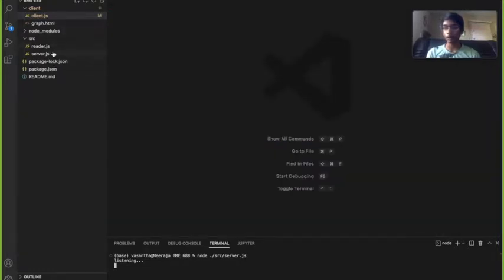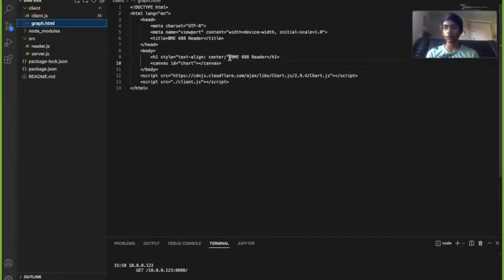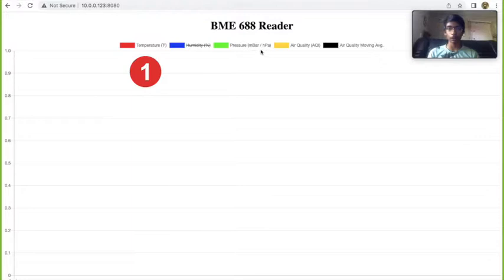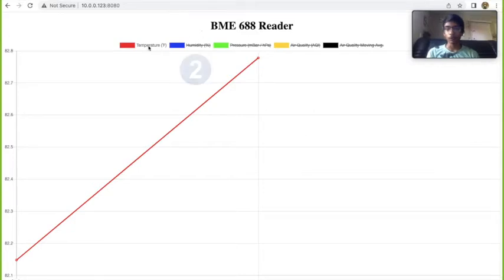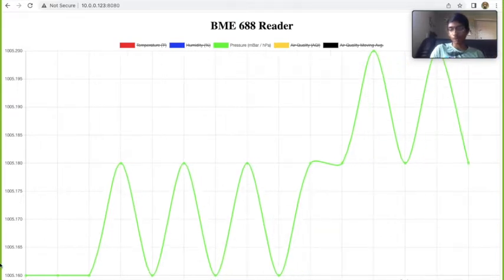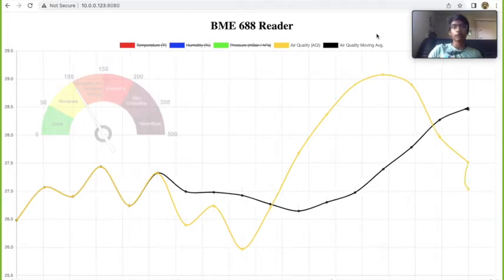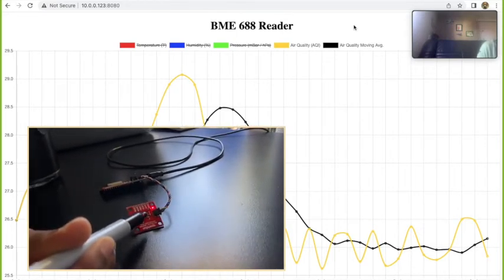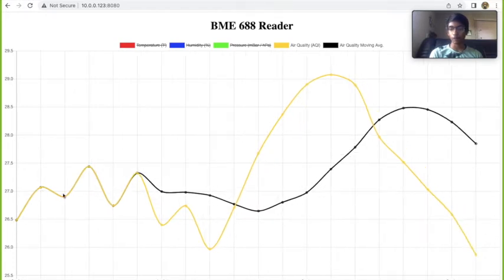IOT Project Demo Soham B